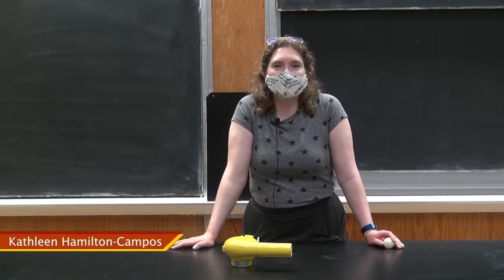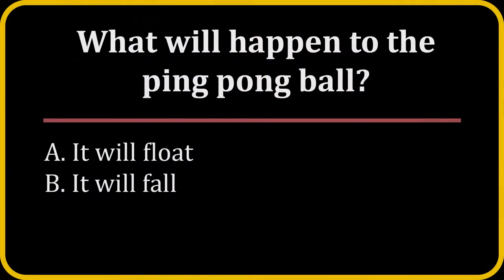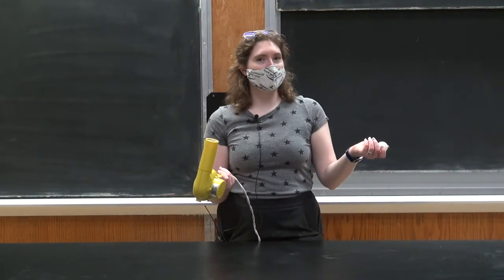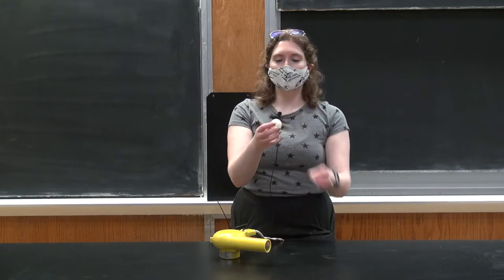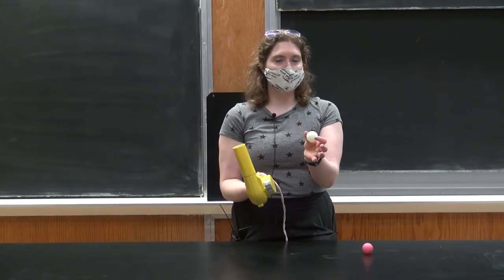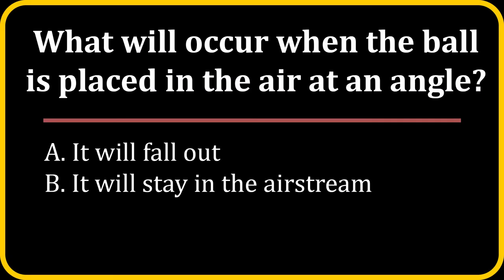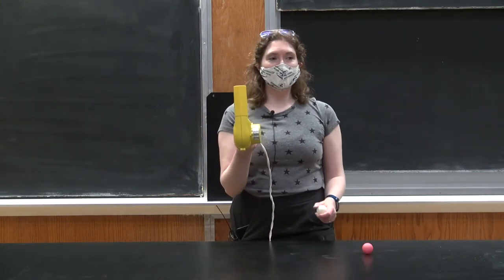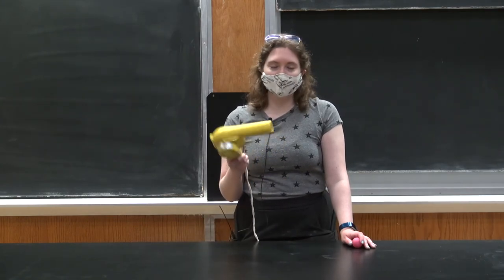F5-09 Ping Pong & Ball Hair Dryer